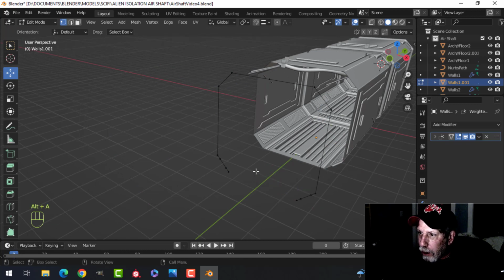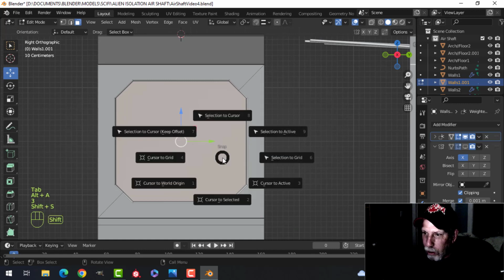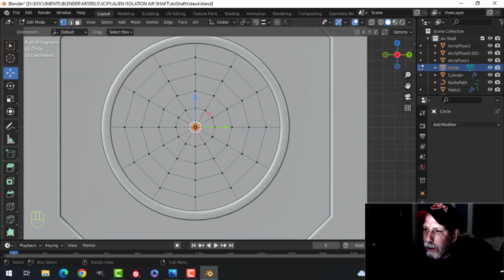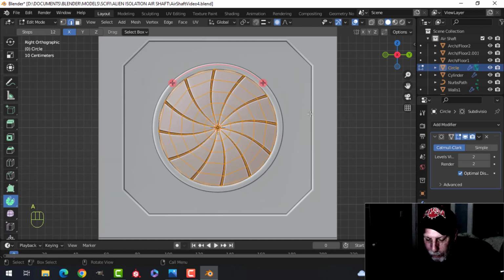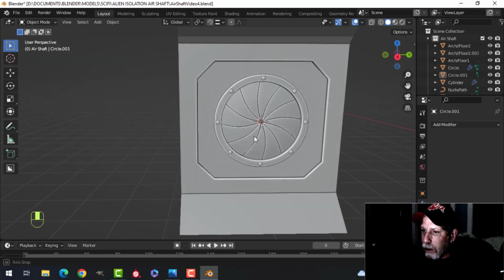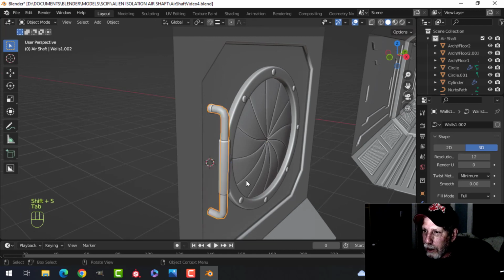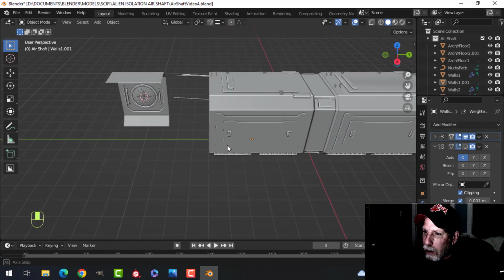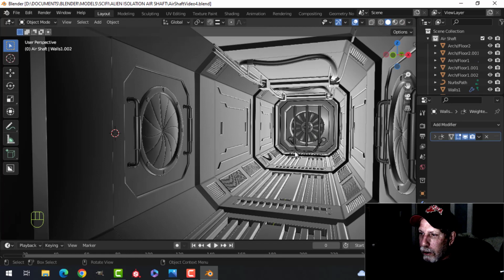BLENDER: ALIEN ISOLATION AIR SHAFT (PART 4)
In this video, I model the air shaft entrance and leave you with a bit of homework to come up with something for the angled wall panels (and ceiling).  In the next video, I will show you what I decide on for the walls/ceiling and move on to probably the last main modeling which is the hanging bulbs.

As I mention in the video, I've been asked to go through my method of UV unwrapping and texturing in Substance Painter so I plan to do that in the coming video(s).

Thanks for sticking with me through this series and if you are modeling along with me, I hope you are getting a cool result!